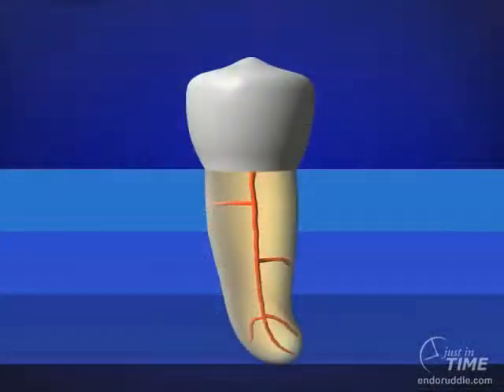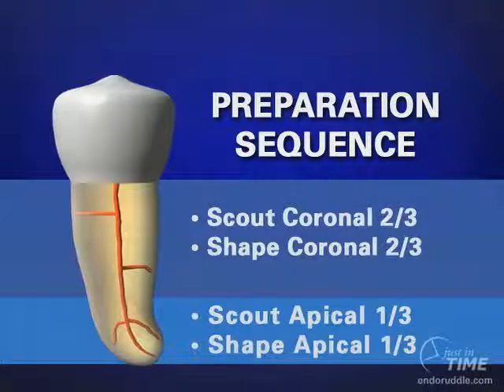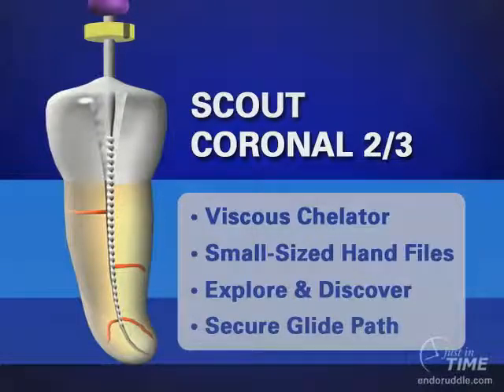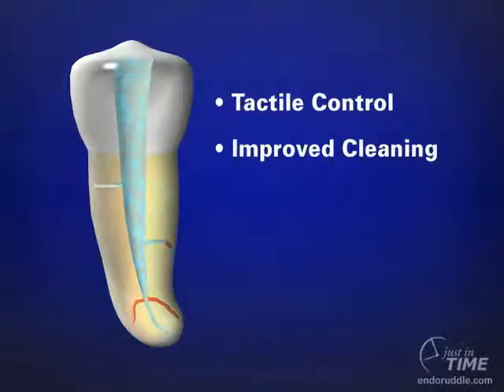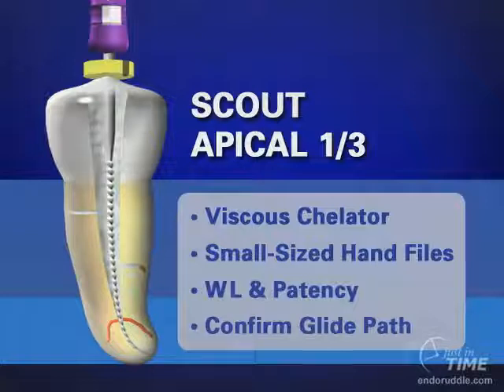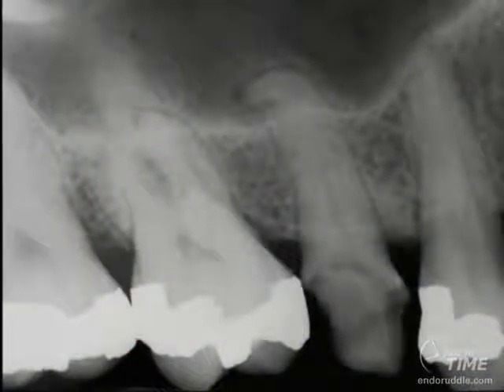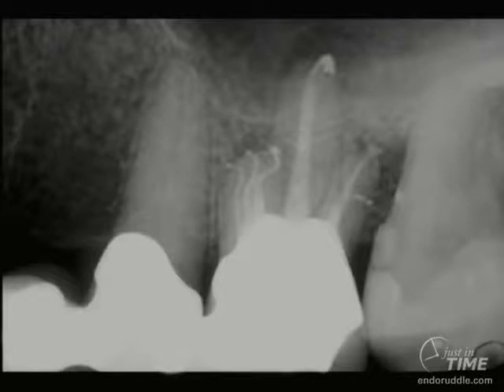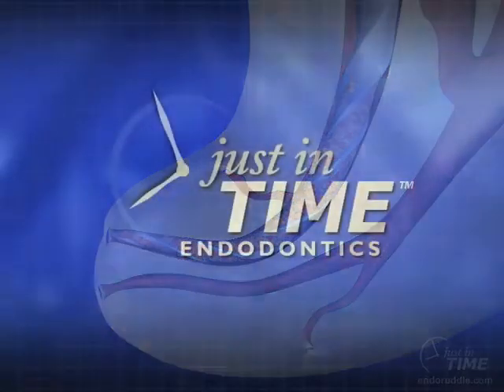Shaping Preparation Sequence - Concepts & Strategies: Advanced Endodontics: Dr. Ruddle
Endodontic treatment can be simplified by dividing the entire procedure into a series of smaller steps. The potential to consistently shape canals and clean root canal systems is significantly enhanced when the coronal two-thirds of the canal is first pre-enlarged followed by preparing its apical one-third.
before commencing with any endeavor in life it's good to have a plan if we look at virtually any tooth on the planet we could say they range between 19 and 25 millimeters in their overall length about 10 millimeters of that overall length should be noted to be clinical crown if we subtract 10 from 19 it gives us 9 if we subtract 10 from 25 it gives us 15 you could say that roots are about 9 to 15 millimeters in their overall length if we further divide the roots into coronal middle and apical thirds then you can see that each little section is about three four or five millimeters in its overall length now how do we use this information clinically when you look at a preoperative film often times we see calcified teeth long roots curvatures small diameter canals and it seems to be threatening and a very big assignment if we learn to break the roots down as we've just described by resolving each little area we can in turn resolve the entire challenge successfully if we look at the preparation sequence then that could fulfill this kind of concept we would notice that we would use small hand files typically tens and 15s and use them about 2/3 of the way down the canal the file would be set to its expected full working length but we would never let the rubber stop reach that point by using the instrument until we have confirmed that we have enough space to accommodate a rotary shaping file then we can shape this region of a canal this is called pre enlargement this isn't crowned down and it's not stepped back with the upper 2/3 optimally prepared we can then Scout the rest of the canal and again we could use a variety of different small sized instruments typically for most patients a 10 and a 15 having removed restrictive dentin in the coronal 2/3 would be adequate we would scalp the rest of the canal this is when we would get a known working length this is when we would make sure to confirm the canal is paitent and this is when we make the decision after pre enlargement whether we can use rotary tooling or would the case best be shaped using manual instruments once we've confirmed that we have a glide path then we can shape this region of the canal three four five millimeters with an appropriate rotary shaping nickel titanium file so you can see that in some instances where we have longer length canals perhaps with more curvature and maybe there's smaller diameter we might on occasion need an O six or an O eight to reach the full working length initially when I'm doing pre enlargement I like to curve the file pretty much in the body of the file it makes it like a spring so when we're using the instrument we contact randomly more internal walls we like to use viscous ki laters when we're securing canals or set another way when we're going into areas where we've never been before that's when they're potentially most dangerous a viscous ki later can give us three major advantages it is a superior lubrication it will help emulsify and prevent the read hearin savai ttle collagenous tissue and finally the debris that we're generating with small-sized hand files this debris is more effectively held in suspension examples of vista ski laters could be pro Lube glide or RC prep when we're working these instruments in the upper two-thirds we should recognize that our rubber stops are about one millimeter thick so if you stay back about three or four stops you're staying away from the most delicate part of the anatomy remember most canals make their biggest curvatures in the apical three four or five millimeters canals notoriously divided by four k trifer kate in this region so by staying shore to this region we are then able to shape this region with sodium hypochlorite sodium hypochlorite is the preferred reagent because it's can actually digest tissue maybe after every 4 or 5 syringes the sodium hypochloride I might occasionally use 17% EDTA just to remove the smear layer as it's accumulating and you can shape then always with an aqueous solution this pre enlargement sets us up for a lot of advantages to list just a few of these advantages when we're directing files intentionally towards the apical extent of the prep we're going to have more tactile control because we removed